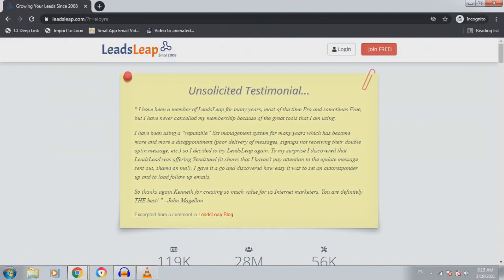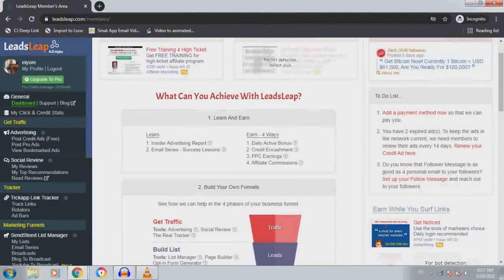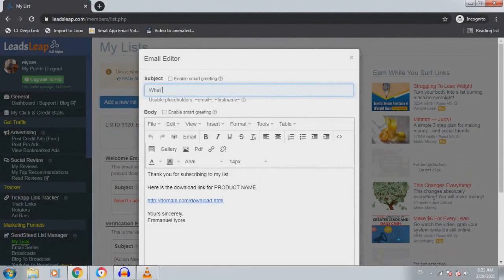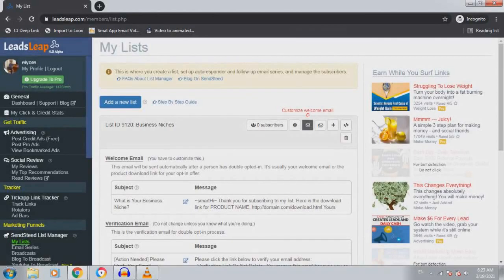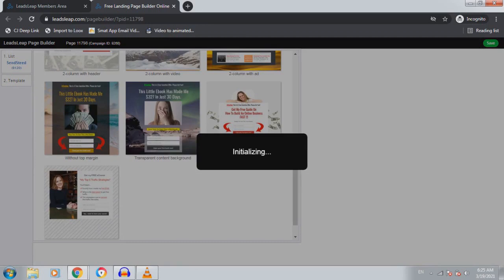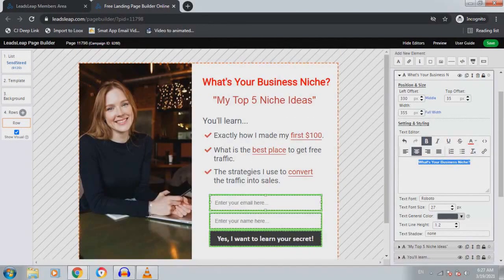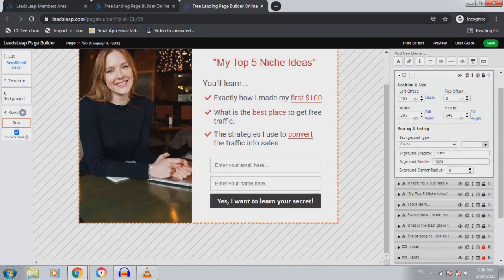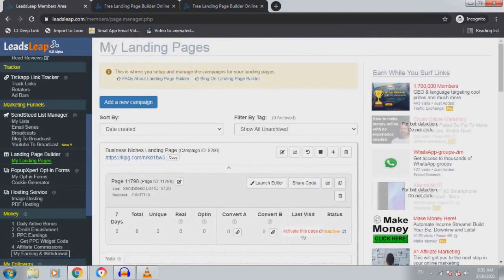How to setup FREE Landing page & Autoresponder - Leadsleap walkthrough Part 1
Use this link to sign-up and you'll get to see how I generate and convert daily sign-ups into sales with Leadsleap!

Leadsleap tutorial for beginners: How to setup your List Manager, Autoresponder and Landing page

-- TIMESTAMPS --
00:00 Intro
00:07 What you can get from Leadsleap and the four tabs
00:40 Introducing the List management system and Landing page builder
01:41 How to setup your List
06:13 How to design your Landing page
10:42 How to link a Thank you page
14:11 How to make your pages live (activate your landing page)
14:32 Conclusion

Leadsleap is more than just an email marketing software - it's a complete SUITE for building your Funnels, managing your email contacts, surf tracking, conversion tracking, advertising, and so much more!

Use Leadsleap if you need a robust platform to handle your eBusiness traffic for better organization, flexibility and higher open rates and conversion rates.

Upload your pre-existing list into the Leadsleap LMS; earn PPC on your landing pages from Day One (regardless of whether your website is new or not); earn commissions through the daily active bonus and referral system.

Leadsleap still hosts all the webpages you build on its llpg[dot]com domain. If you need a website builder that allows you to build pages on your own domain name use this

No spam, No obligations whatsoever. Free to join.

Individual results may vary. The fact that I have made money from these websites does not mean that you too can make the same amount of money. You might make more or less, it all depends on how you take action as well as other factors.